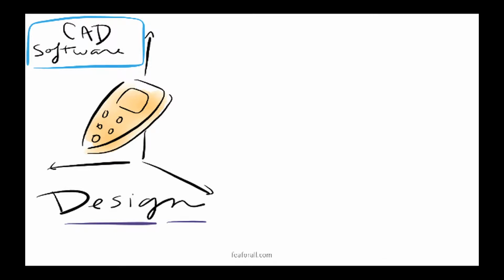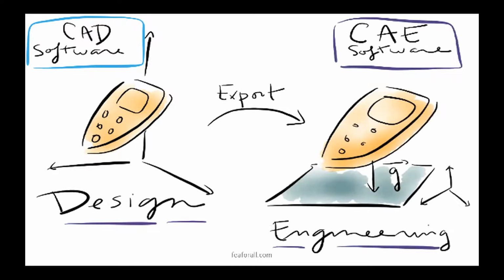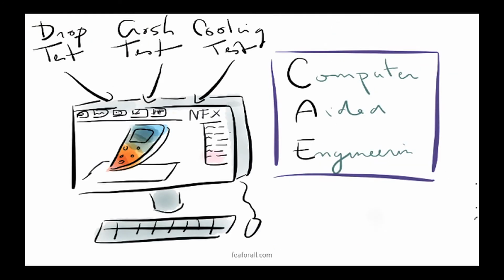Что такое CAE: краткое введение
Что такое CAE? Возможно, вы уже слышали эту аббревиатуру. И вам, быть может, интересно, что она означает.

- Что такое CAE: простое введение в технологии компьютерного моделирования физических процессов (Computer Aided Engineering)
- Как CAE позволяет уменьшить затраты на изготовление прототипов?
- В чём разница между программными обеспечениями CAE и CAD?

Нам важно получить от вас обратную связь – это поможет нам лучше подготавливать материалы.